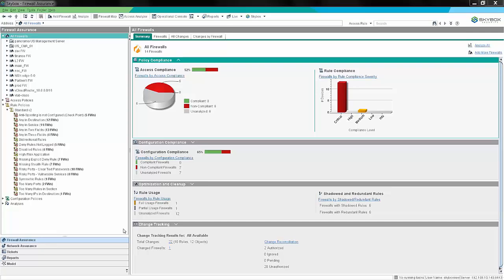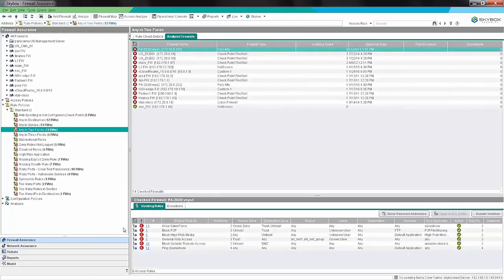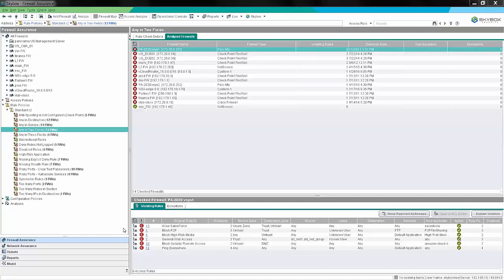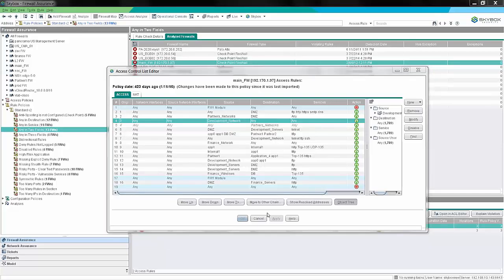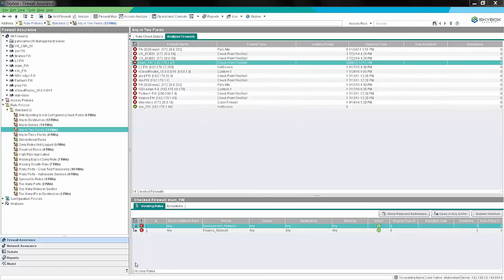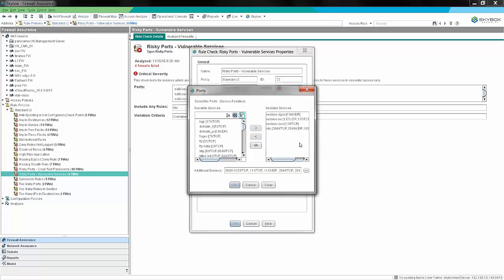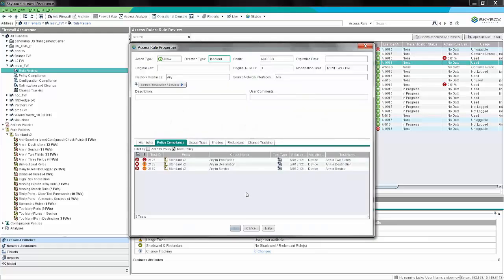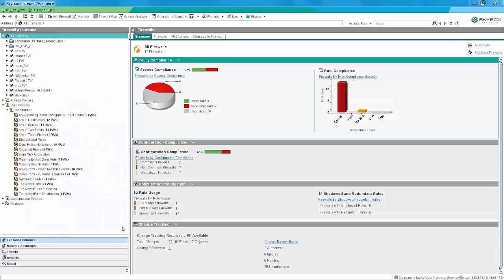07 Rule Compliance